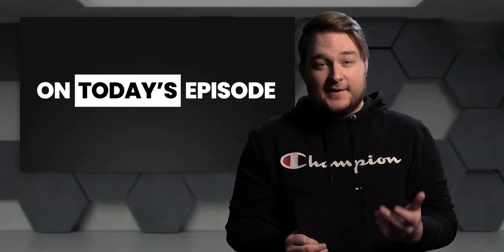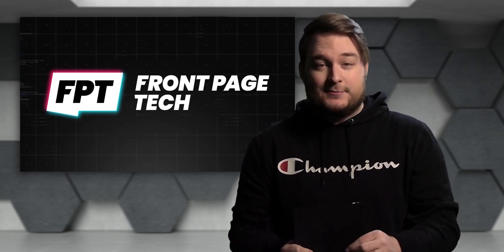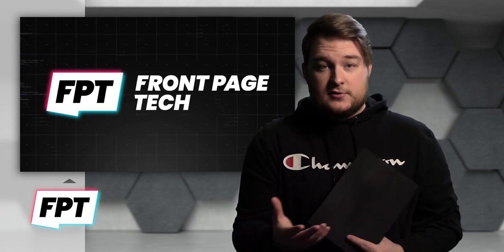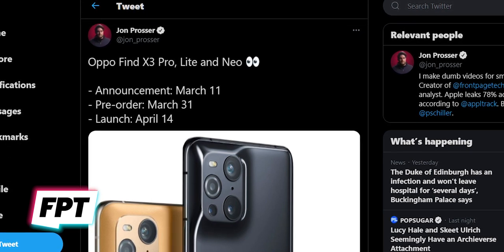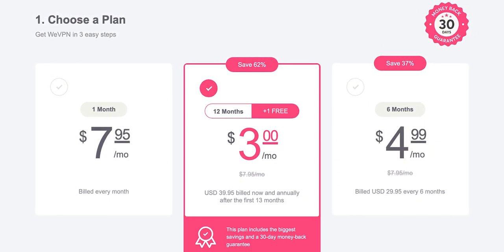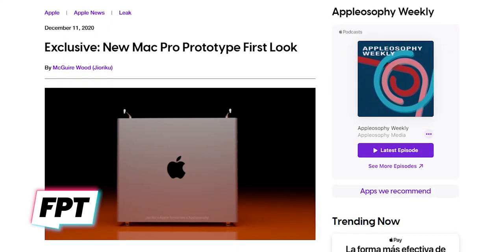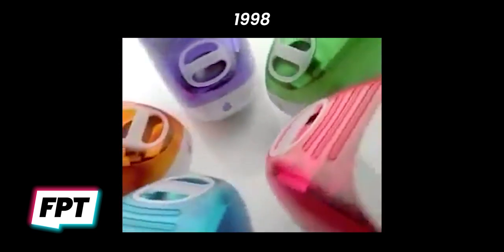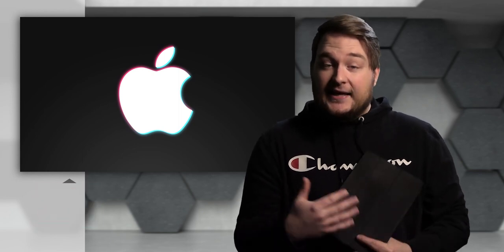Apple's M1 iMac & Mac Pro Mini - HERE YOU GO! First look! Design! COLORS ARE BACK! Exclusive leaks!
EP. 1017 - Apple's M1 iMac & Mac Pro Mini - HERE YOU GO! First look! Design! COLORS ARE BACK! Exclusive leaks!